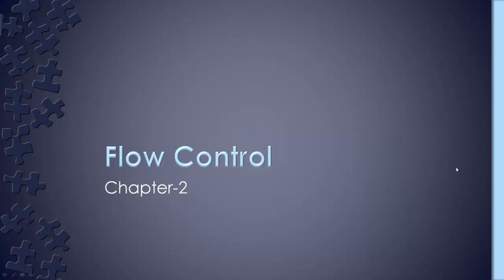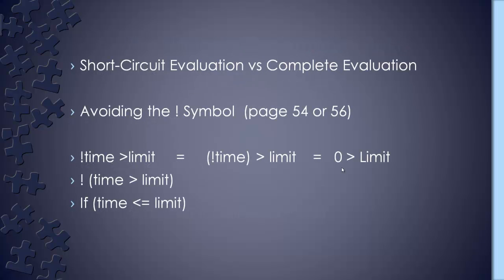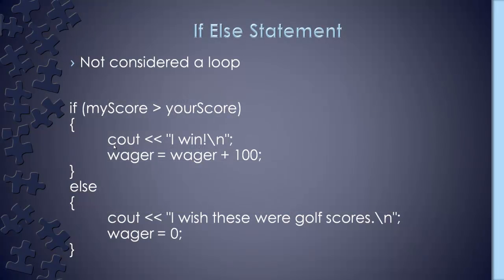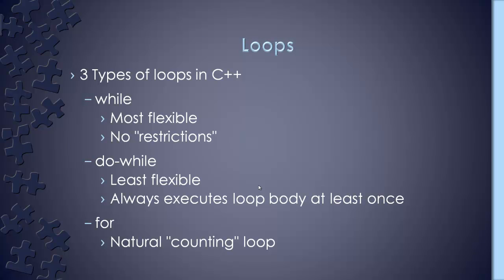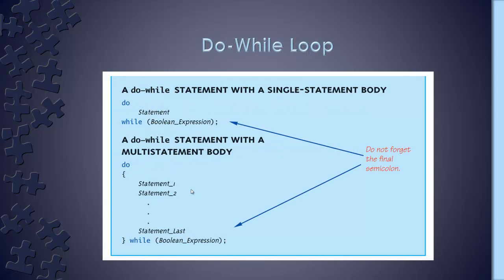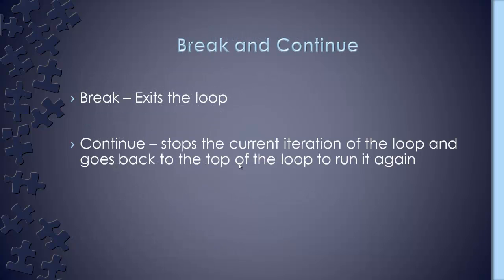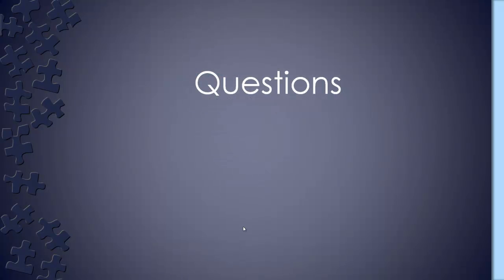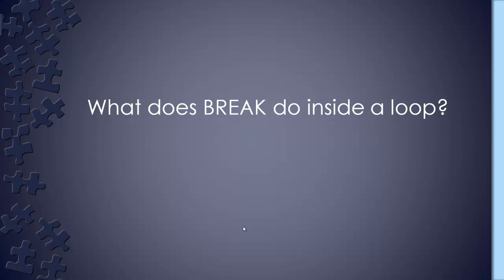Cplusplus Chapter 2 Lecture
Chapter 2 of the C++ course